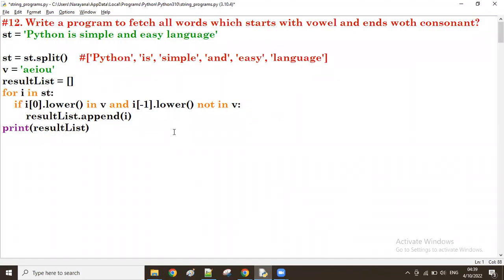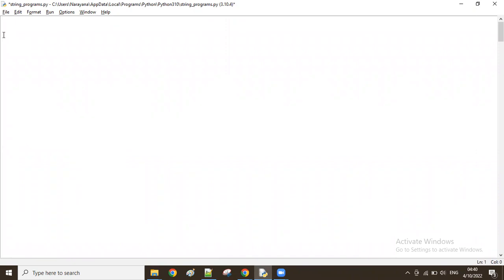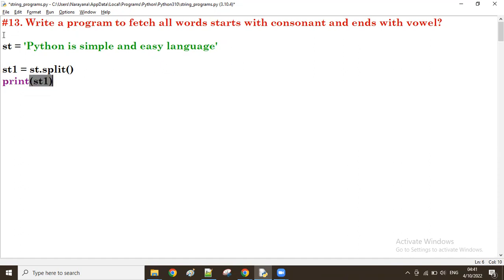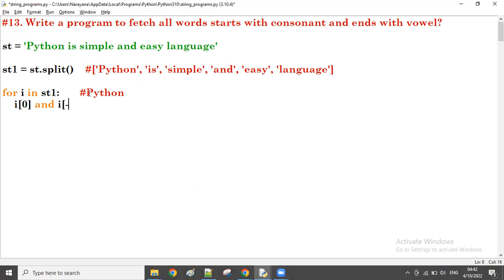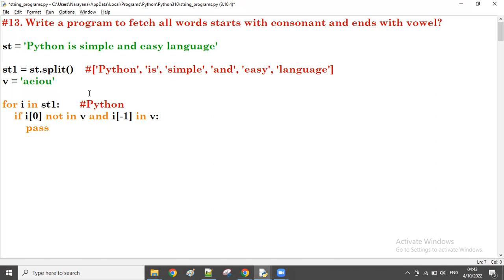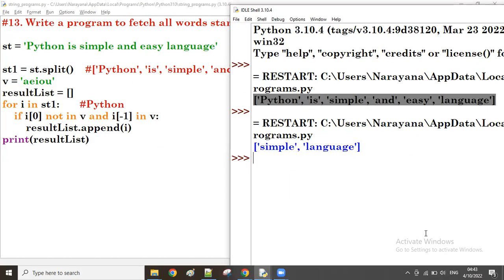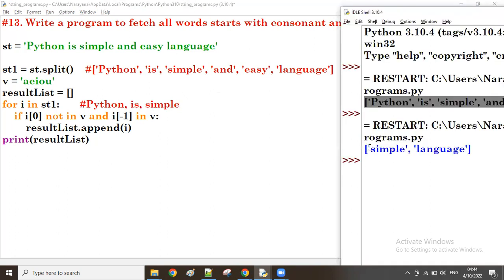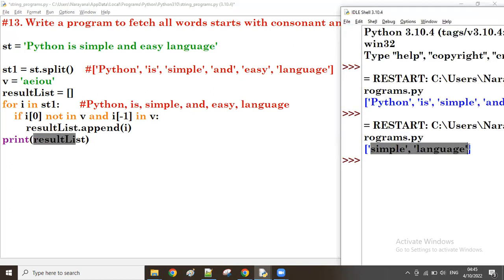#13: Python String: Fetching words starts with consonant and ends with vowel | Mr. Narayana | NTH